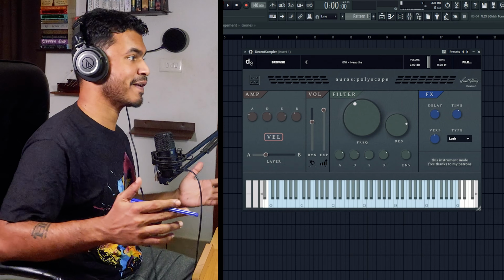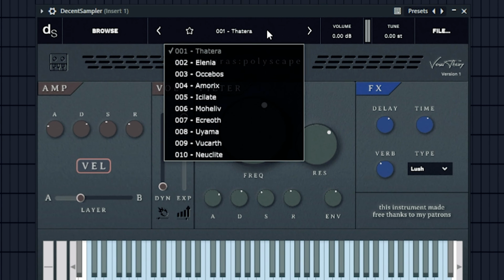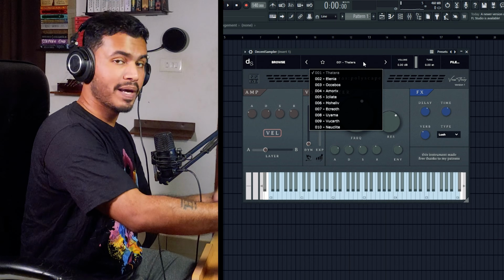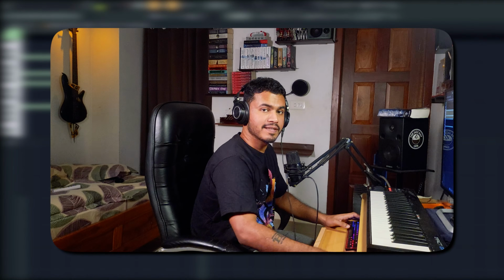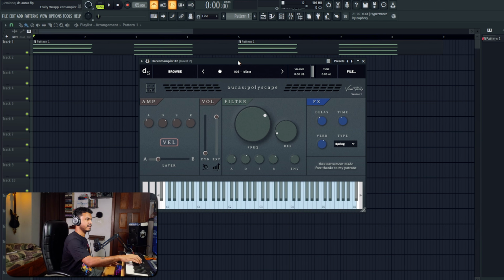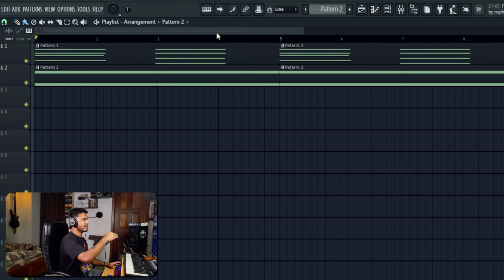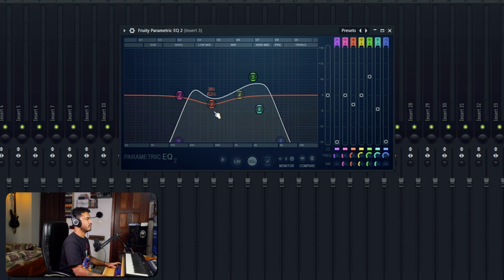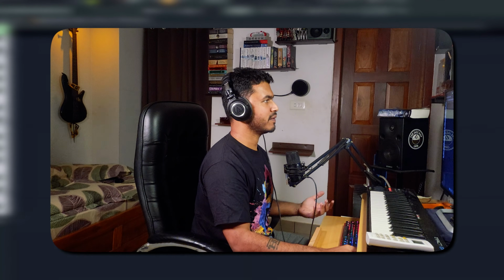The ABSOLUTE BEST FREE Ambient Pads for RELAXATION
Another absolute UNIT of an Ambient pads plugin by Venus Theory that you NEED to make more RELAXING Ambient music!